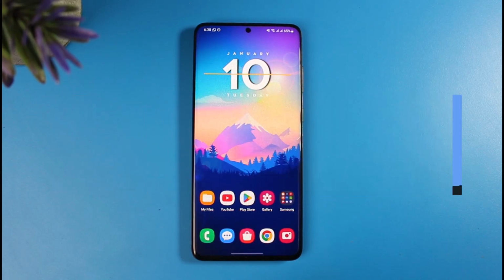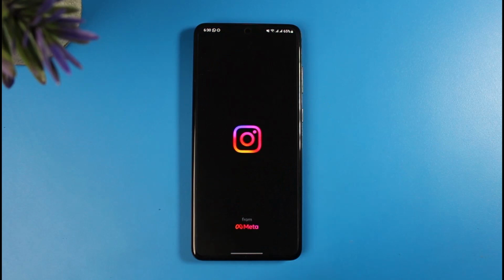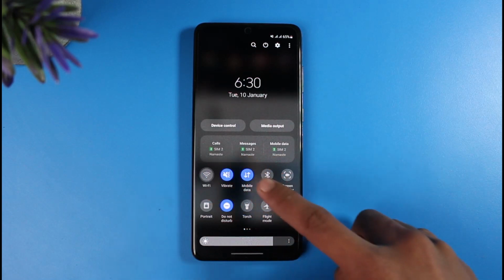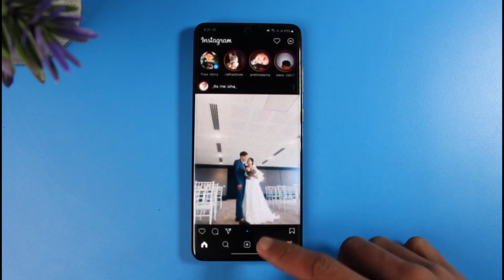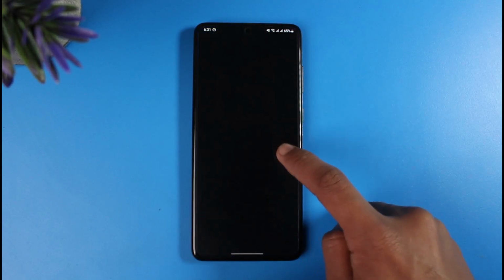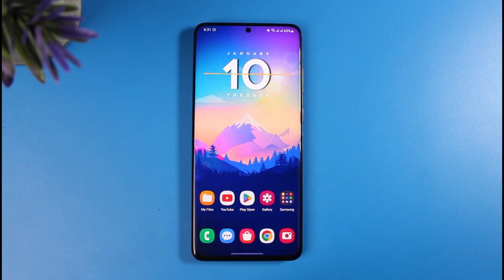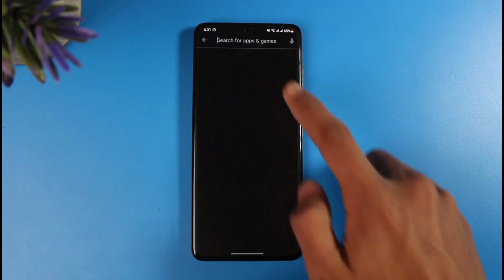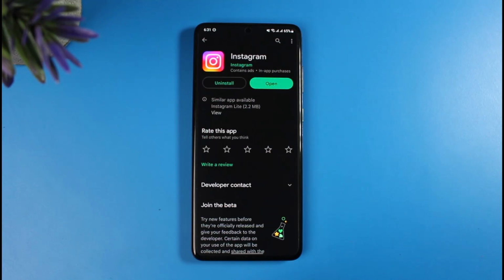How To Fix Instagram Couldn't Refresh Feed !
In this tutorial video, I am simply going to show you how to fix if Instagram says "Couldn't Refresh Feed".

~Chapters:
0:00 Introduction
0:12 What the Issue Is
0:22 Check Network
0:42 Offload/Clear Cache
1:05 Check for Updates
1:29 Conclusion